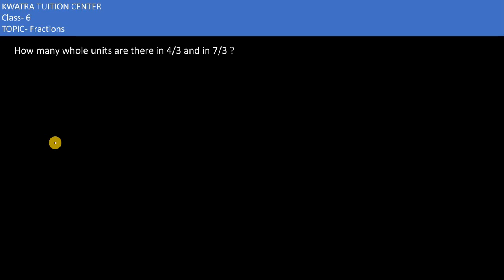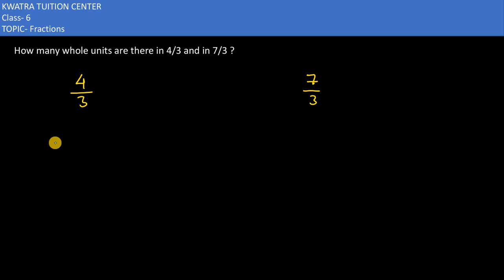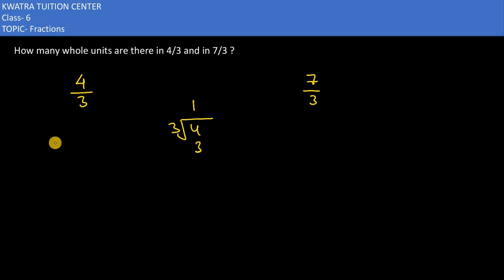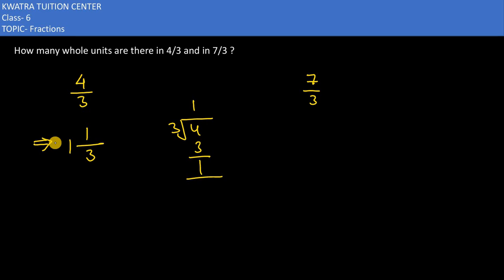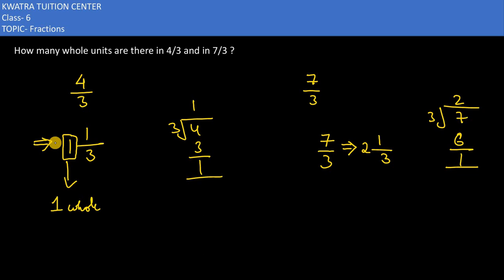6. How many whole units are there in 4/3 and in 7/3 ?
How many whole units are there in 4/3 and in 7/3 ?